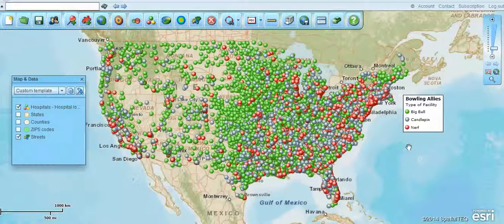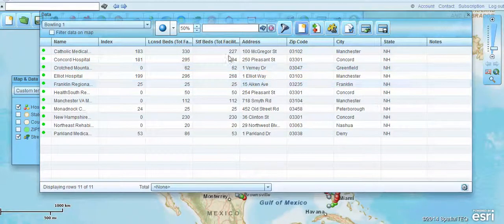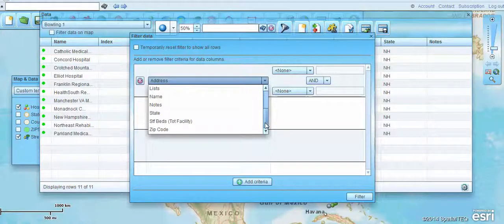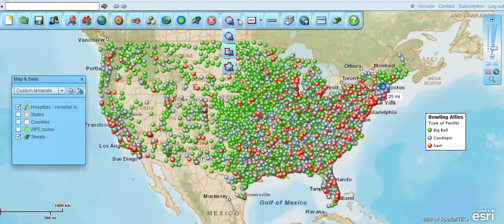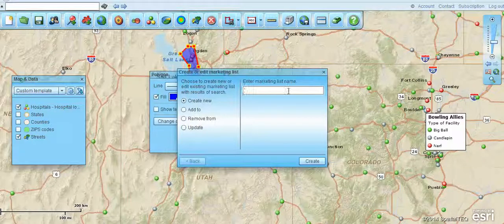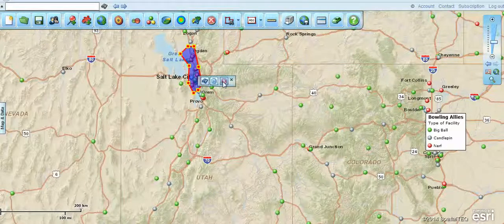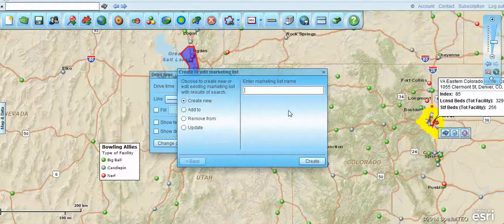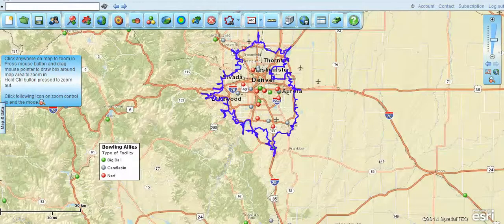Searching Your Business Data with Map Business Online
This short video demonstrates how to use Map Business Online to search your business data.  and take our FREE 30 day trial.